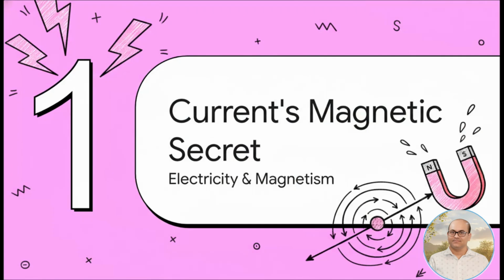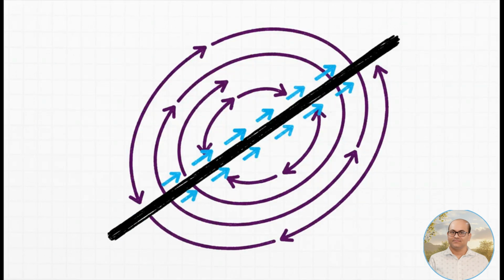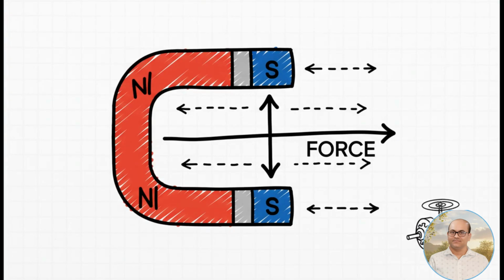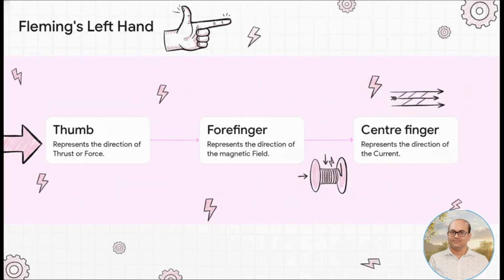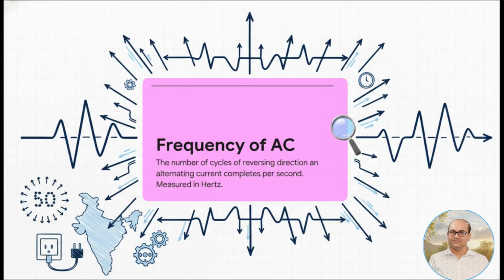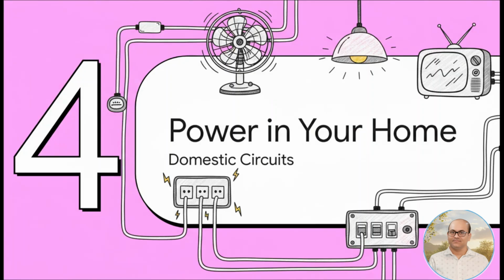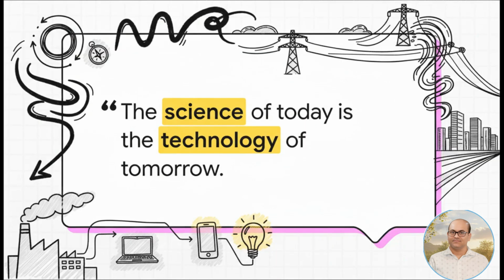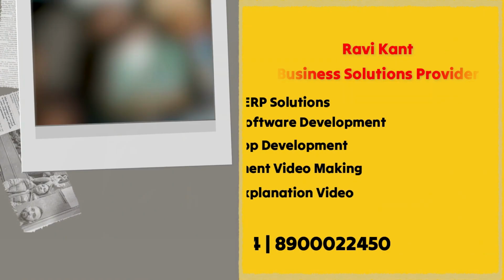In English I Class 10 CBSE Physics Chapter 3 | Magnetic Effects of Electric Current | Full Chapter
In this video, we cover Class 10 CBSE Physics Chapter 3 – Magnetic Effects of Electric Current in a simple and easy-to-understand way. 📘⚡

This chapter is very important for board exams and includes key concepts, definitions, diagrams, numericals, and important questions.

📌 Topics Covered:
✔ Magnetic field and field lines
✔ Right-hand thumb rule
✔ Magnetic field due to a straight conductor
✔ Magnetic field due to circular loop & solenoid
✔ Electric Motor – Principle & Working
✔ Electromagnetic Induction
✔ Fleming’s Right-Hand Rule
✔ Electric Generator

Make sure to watch till the end for clear concept explanation and important exam tips!